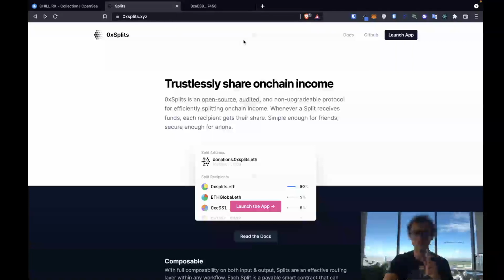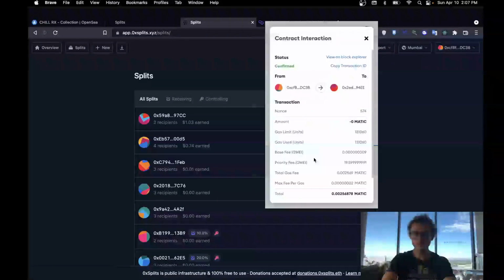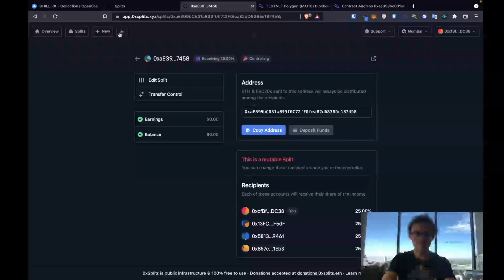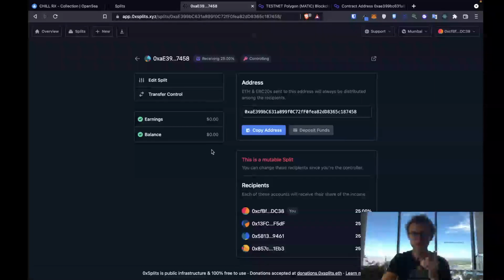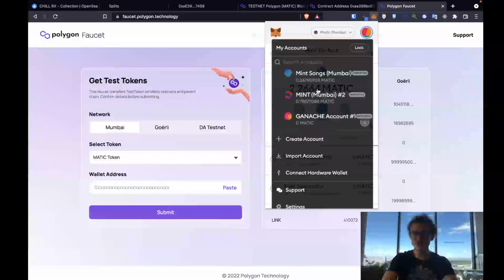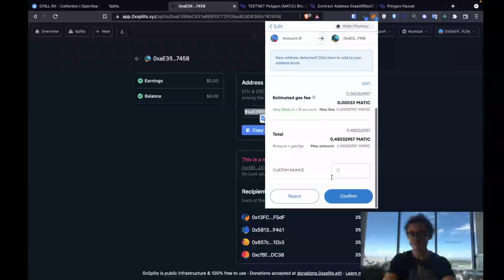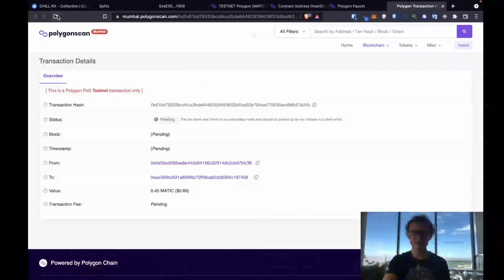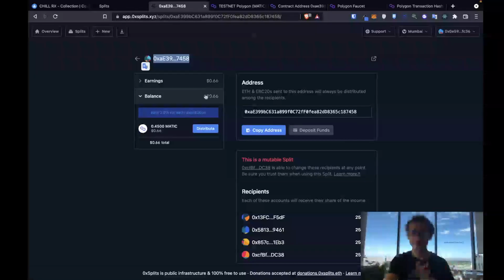0xSplits - Earn - No Code - 4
0xSplits - No-Code

Part 4: Earn Money

Trustlessly share onchain income
0xSplits is an open-source, audited, and non-upgradeable protocol for efficiently splitting onchain income. Whenever a Split receives funds, each recipient gets their share. Simple enough for friends, secure enough for anons.